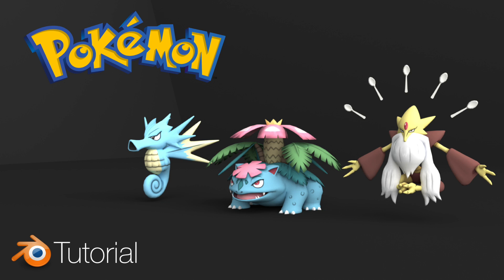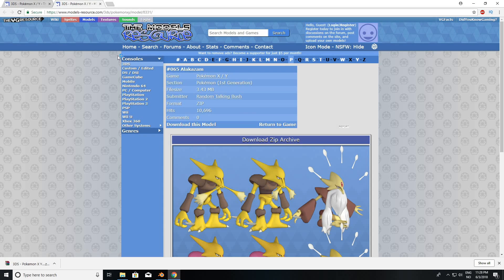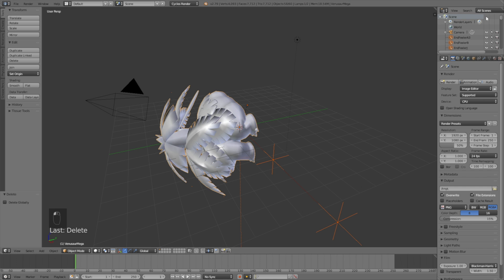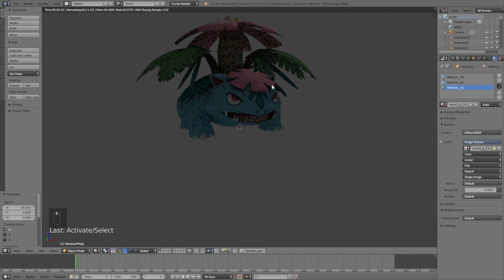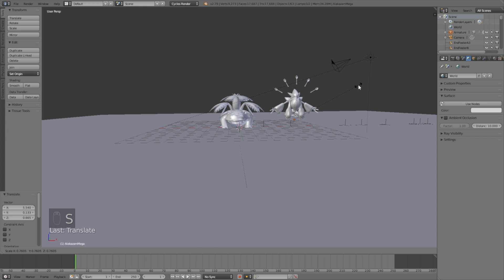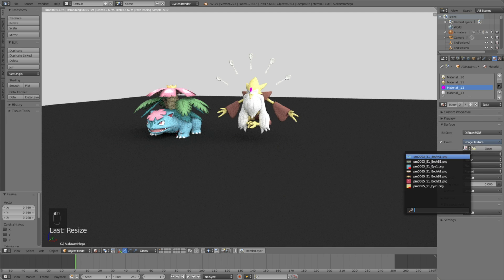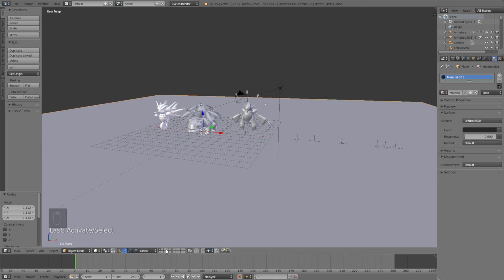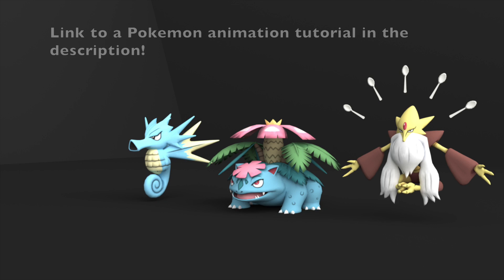[2.79] Blender Tutorial: 3D Pokemon Importing and Rendering (Easy)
In this tutorial I will teach you how to import, texture and render Pokemon models in Blender.